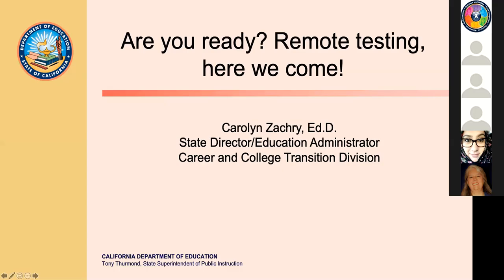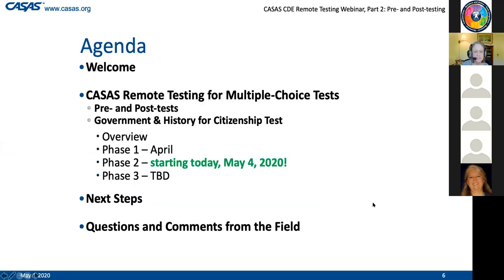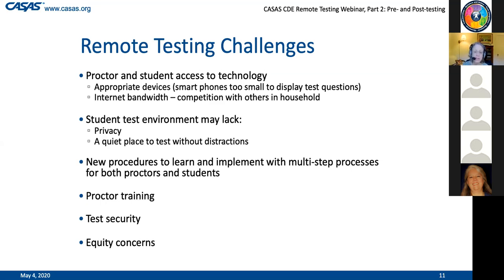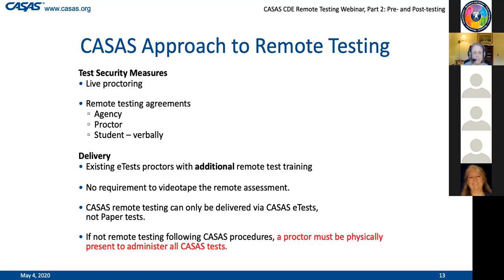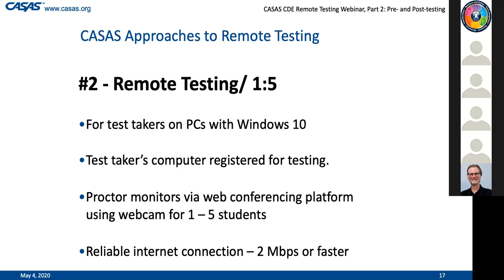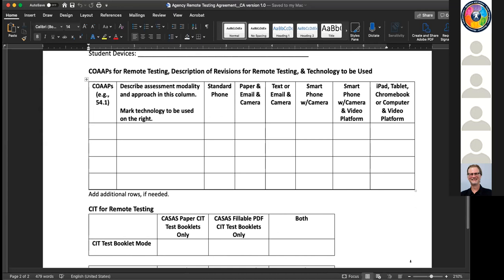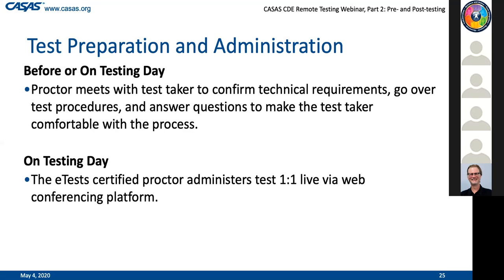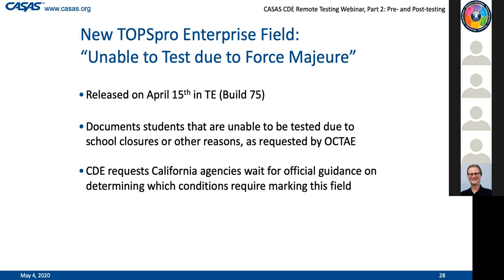Remote CASAS Pre and Post Testing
We are excited to help you understand how you can begin to complete pre/post and appraisal tests with your students.

Presenters: CDE Adult Education Office, CASAS Staff

Date: May 4, 2020, afternoon session